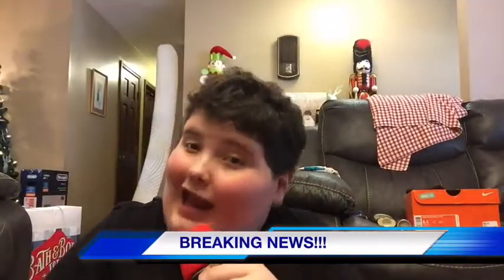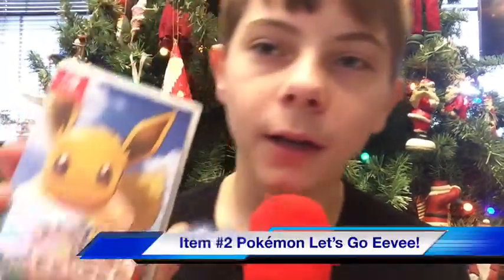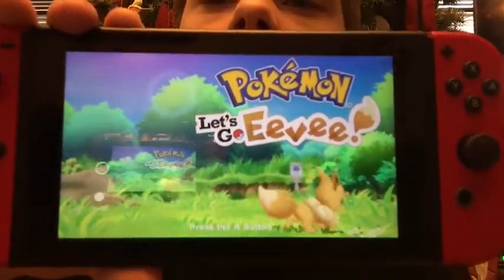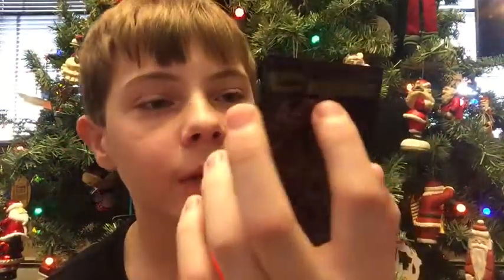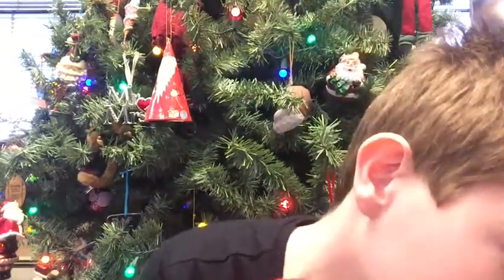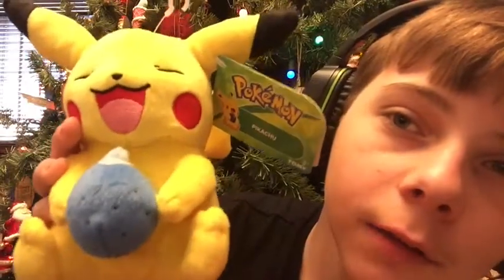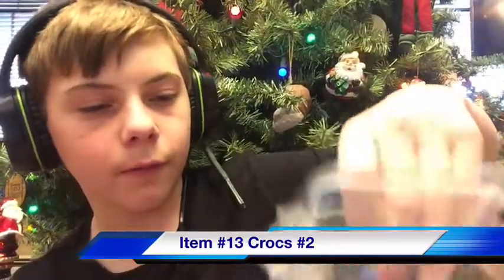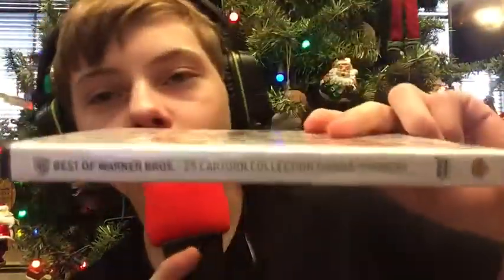WHAT I GOT FOR CHRISTMAS | EPISODE 1,317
IN TODAY'S VIDEO YOU WILL SEE WHAT THE TITLE SUGGESTS